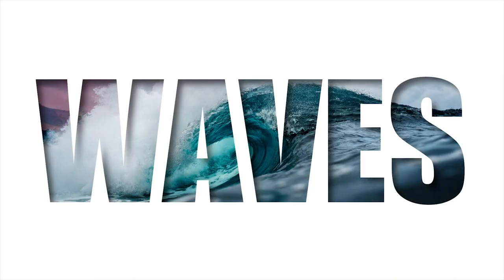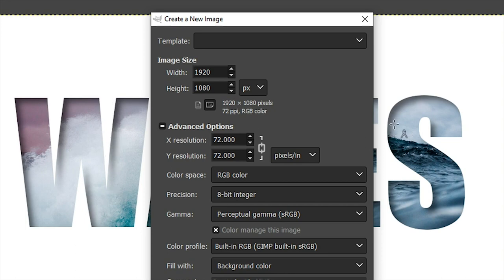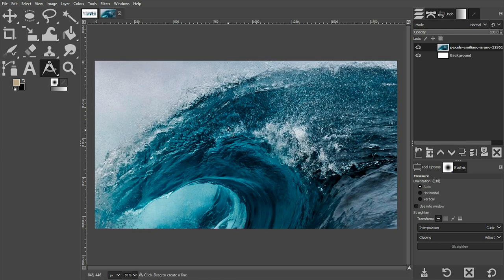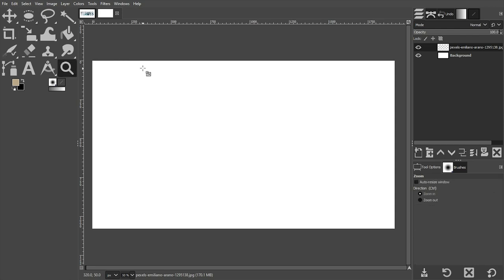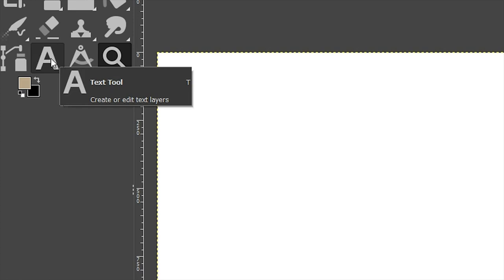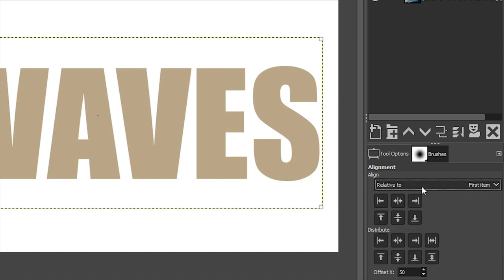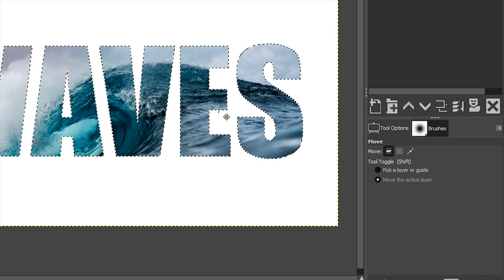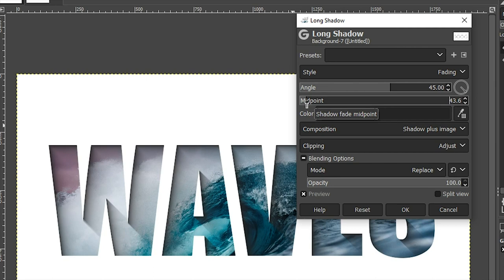GIMP Text Effects Tutorial - Image of Waves in Text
📸 📸 Learn how to create better images and save 95% {ENDS October 11th, 2024}!

🅼🅰🆂🆃🅴🆁 🅶🅸🅼🅿 & 🆂🅰🆅🅴 🆄🅿 🆃🅾 80% 🅾🅵🅵!